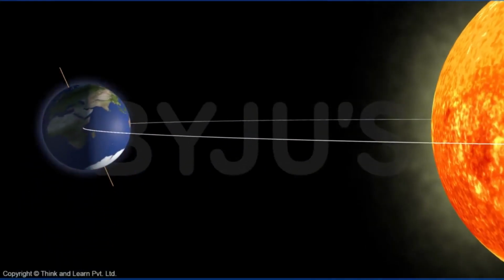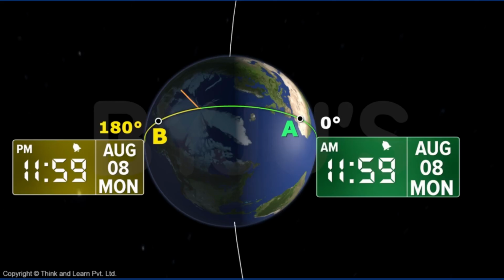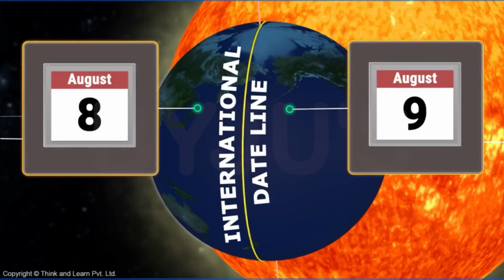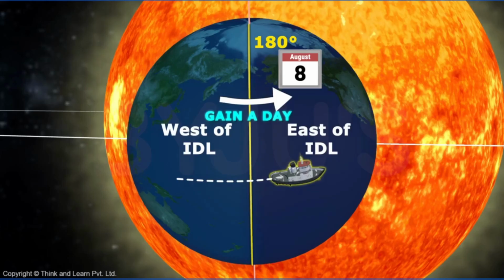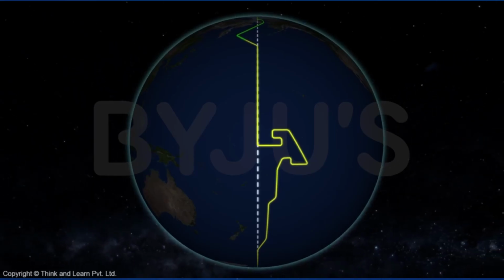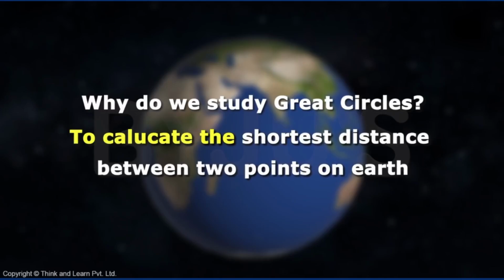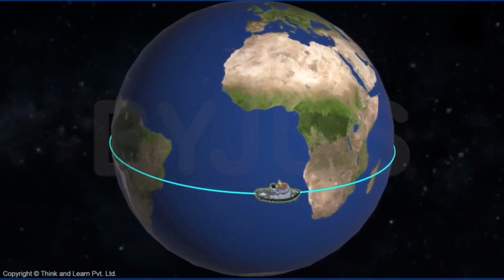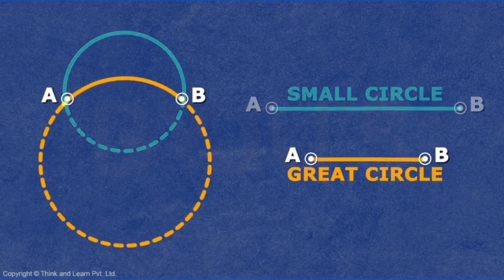Geography_ International Date Line and Great Circles _ Lec 09